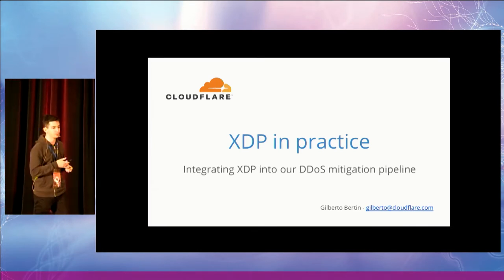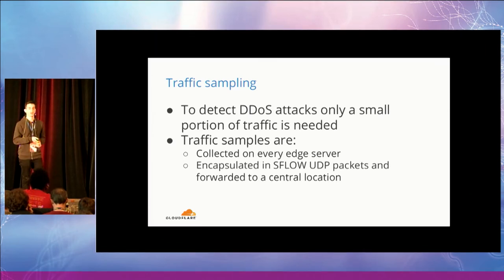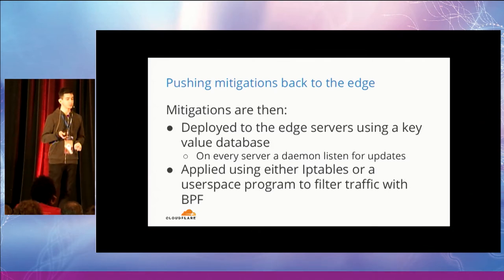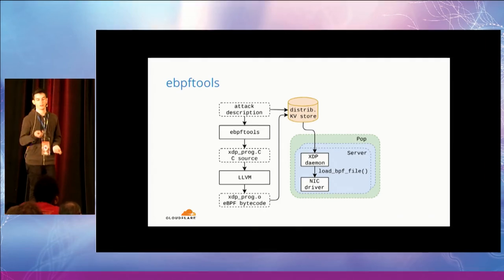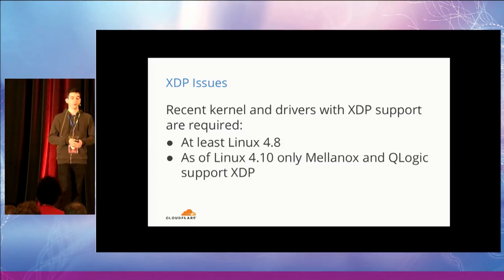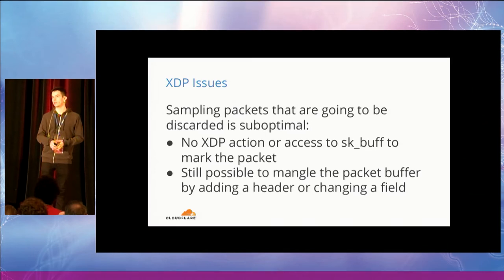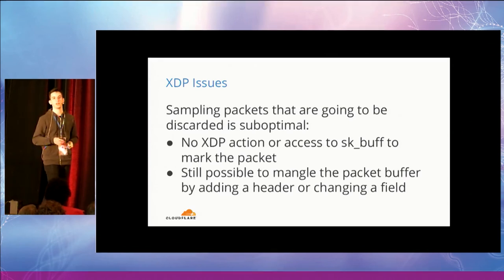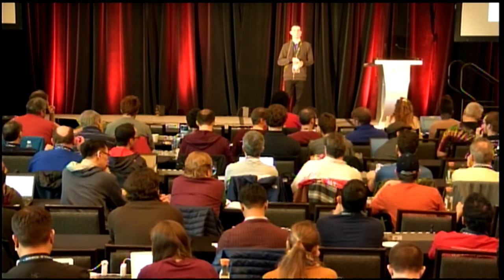Netdev 2.1 - XDP in practice: integrating XDP in our DDoS mitigation pipeline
This talk given on  2017 April 6th by  by Gilberto Bertin
provides an overview of how Cloudflare is planning to integrate
XDP for DDoS mitigation.